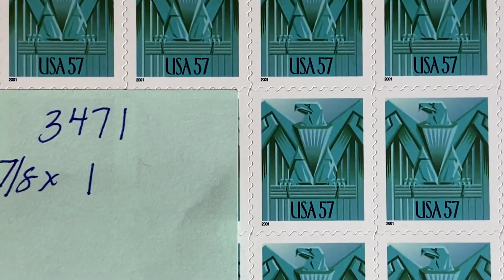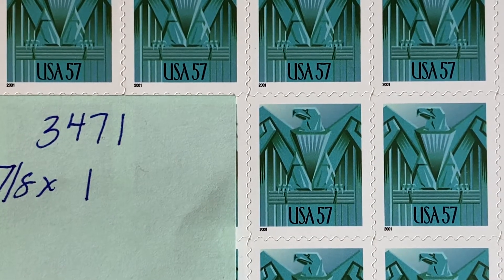Looking at Stamps—Episode 262: More Green Stamps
More Green Stamps: 6198, 5295 and 3471a